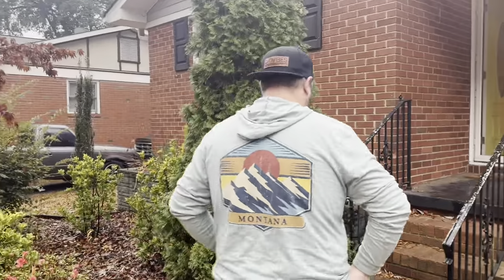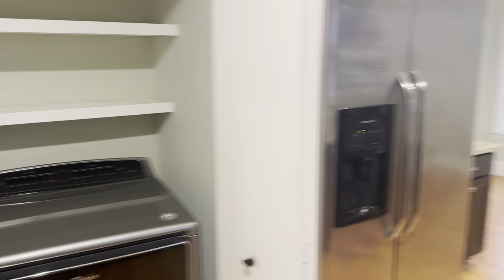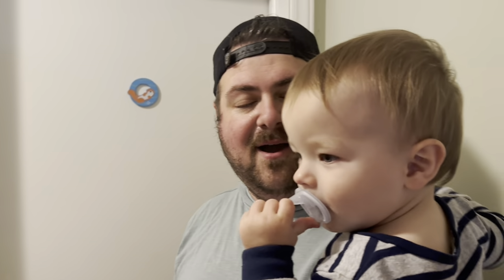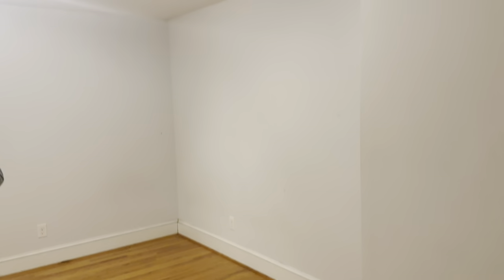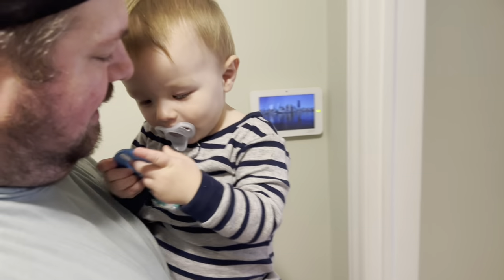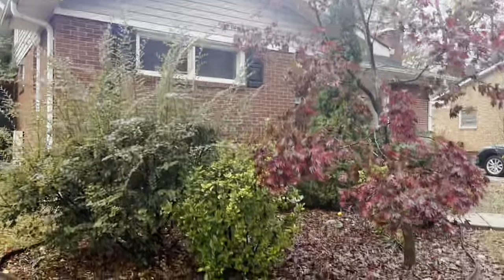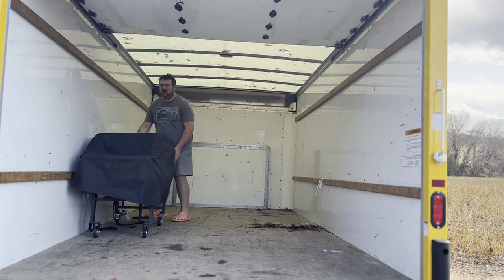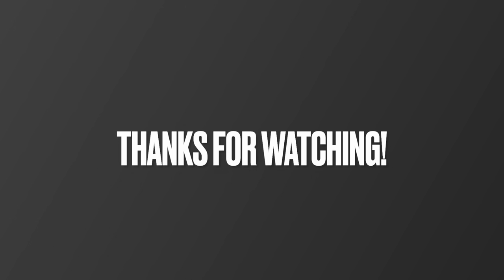FINAL HOUSE TOUR, Saying GOODBYE (Embarrassingly Emotional)